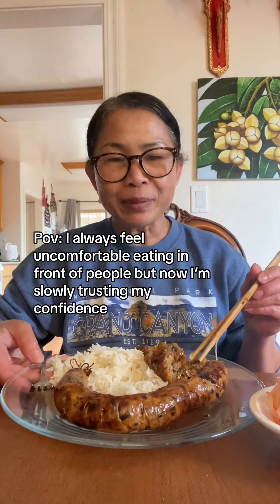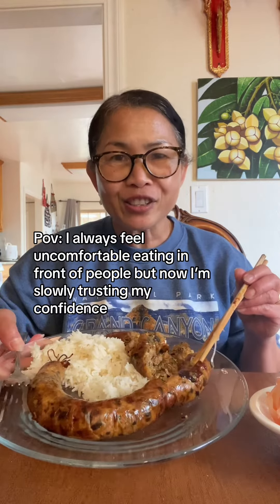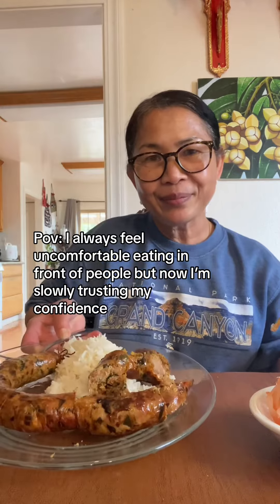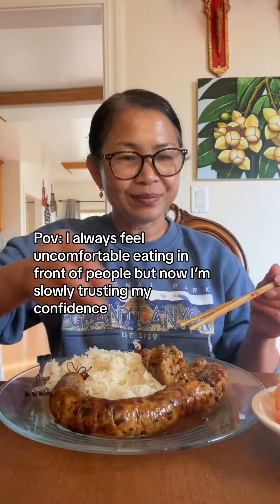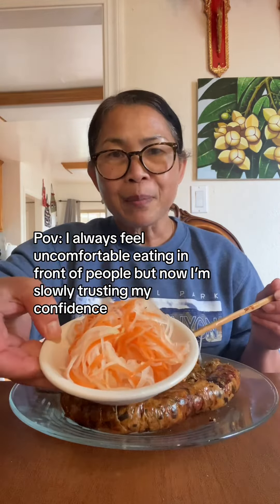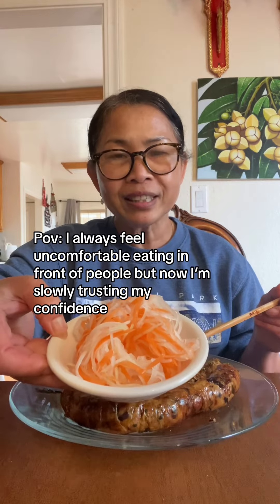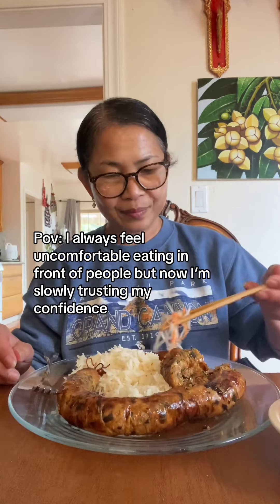Mukbang homemade sausage